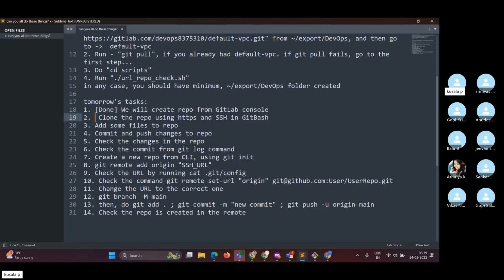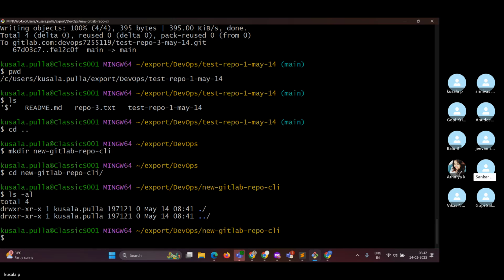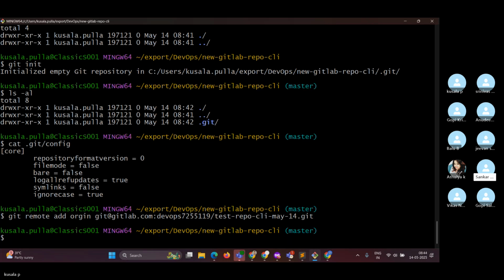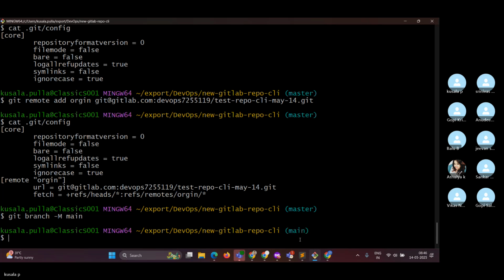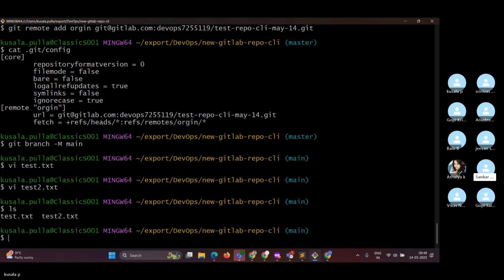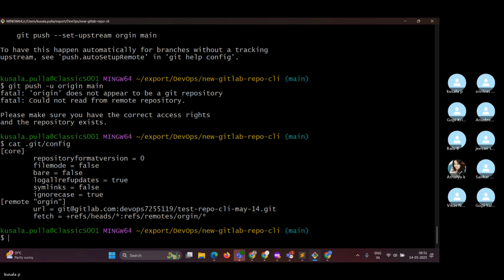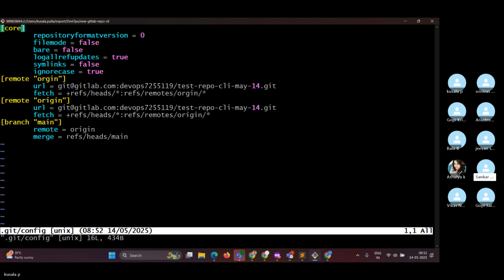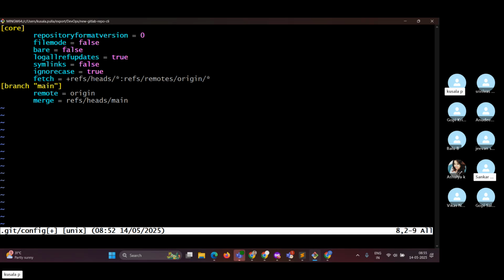GitLab Repo Creation CLI GIT INIT-02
1. We will create repo from GitLab console
Create GitLab repos from GitLab console
test-repo-1-may-14
test-repo-2-may-14
Copy SSH clone URL from "Code" in the GitLab console
2. Clone these repos from GitBash. from ~/export/DevOps folder
.git
.git
3. Add some files to repo
4. Commit and push changes to repo
5. Check the changes in the repo
6. Check the commit from git log command
7. Create a new repo from CLI, using git init
8. git remote add origin "SSH_URL" - change the name of the repo in the URL copied in step 1.
9. Check the URL by running cat .git/config
10. Only if any change is needed. Otherwise ignore this step:
11. Change the URL to the correct one
12. git branch -M main
13. then, do git add . ; git commit -m "new commit" ; git push -u origin main
14. Check the repo is created in the remote